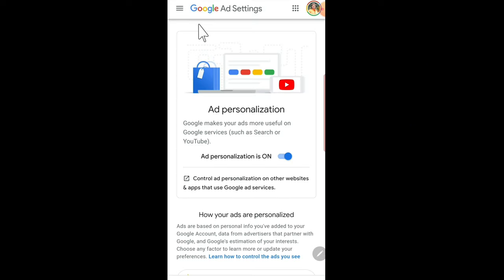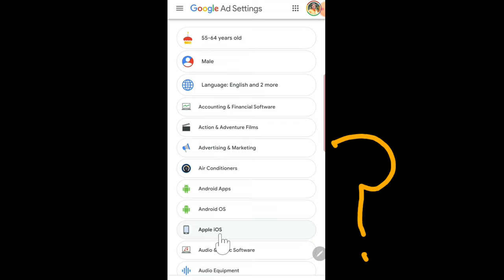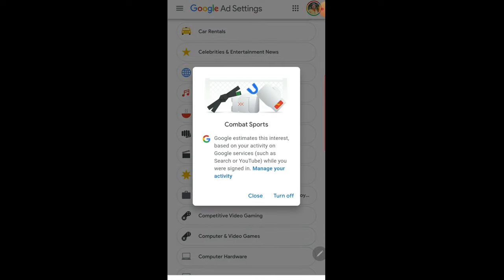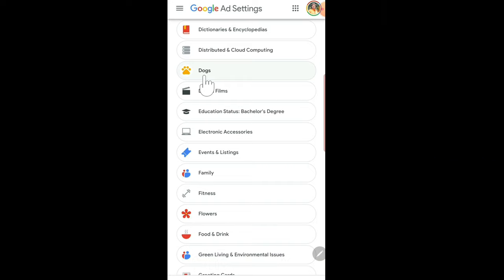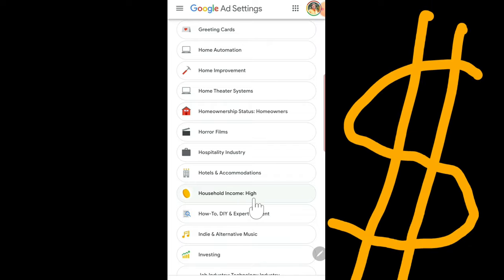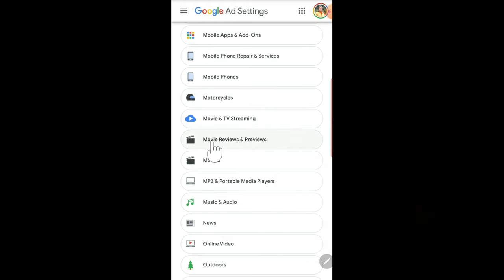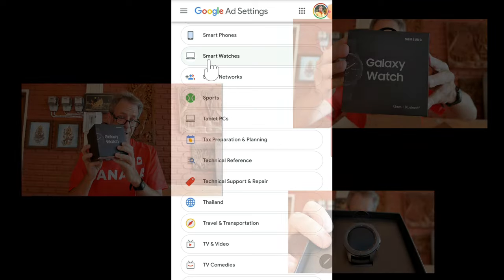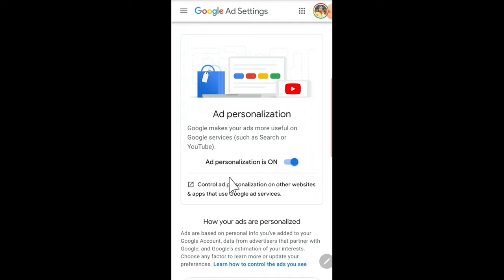Google thinks I'm married??! And a homeowner??! (Google also thinks I like beaches. Correct!)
Just for fun, I went into my Google Account to find out why Google shows me certain advertisements and not others. I'm told all the time that Google and Facebook and other Internet-based companies track all my activities and know a lot about me.

So, I wanted to answer the question of just how well Google knows me. What does Google think it knows about me? And are they right? And since this is what I do these days, I turned on the screen record feature of my smartphone and recorded the experience.

(By the way, I recorded this on a Samsung Galaxy Note 10+ Plus screen using the XRecorder app.)

MESSAGE FROM THE CYCLING CANADIAN:
Thanks for checking out this video. I am the Cycling Canadian (AKA Doug), and I'm making videos about my life experiences, thoughts, and occasional travels. Whether I’m on the move or staying in one place for a bit, I tend to have a somewhat low-budget lifestyle, staying in simple guest houses and spending my time exploring on foot or sometimes on a scooter or bicycle.

I try to organize my videos into playlists. If you use them, you can see all of the videos from different countries in order:

I've posted written journals from selected previous trips on my website along with some photographs. The website is also called The Cycling Canadian, and this link will take you there

📸 GEAR LIST 📸
Main Lens: Panasonic Lumix  G-Vario 12-60 f3.5-f5.6
2nd Lens: Olympus M-Zuiko 12mm f2
🎥 Action Cam: GoPro Hero 7 Black
🎥 Action Cam Scooter Mount: RAM Mount
GoPro Grip: Jaws Flex Clamp
GoPro Cage: Ulanzi V2
🎤Microphone: Rode Wireless Go (1st gen)
Tripod: Sirui 3T-35K
📱Smartphone 1: Samsung Galaxy Note 10 Plus
📱Smartphone 2: Xiaomi Redmi Note 9 Pro
Editing App: Kinemaster for Android